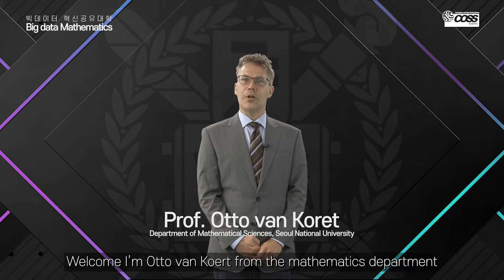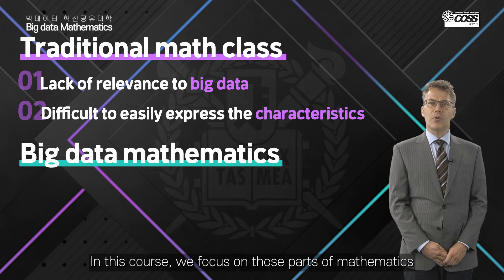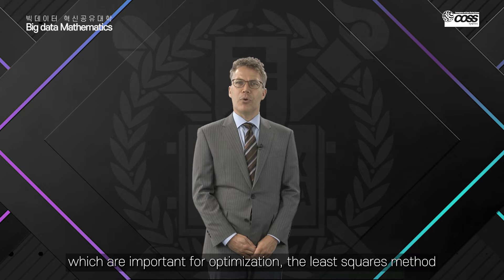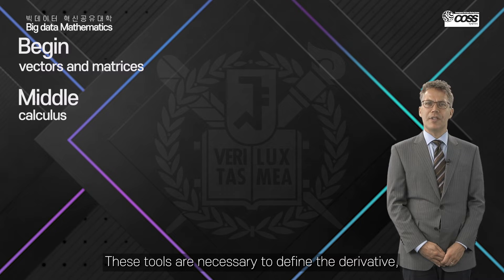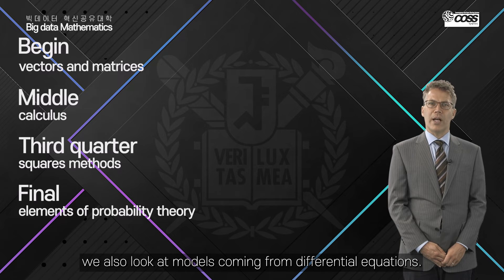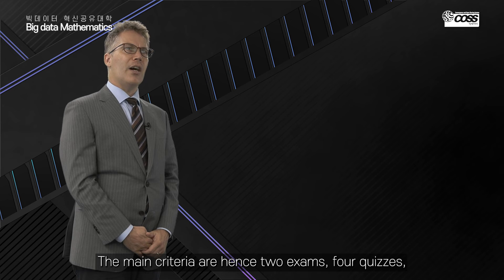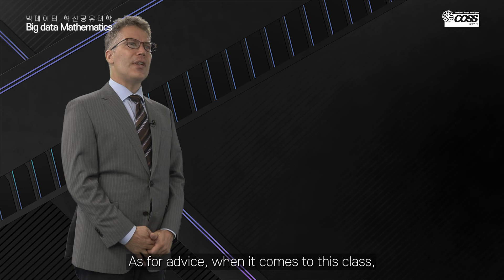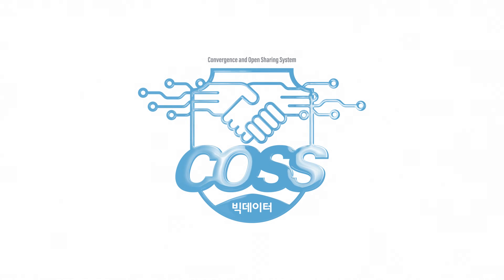Big data Mathematics Seoul National University Professor Otto van Koret